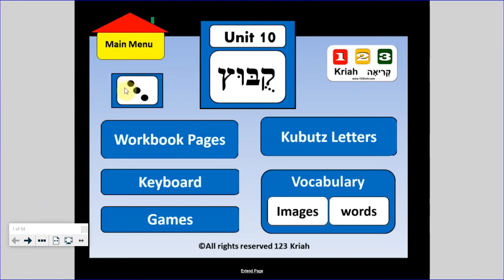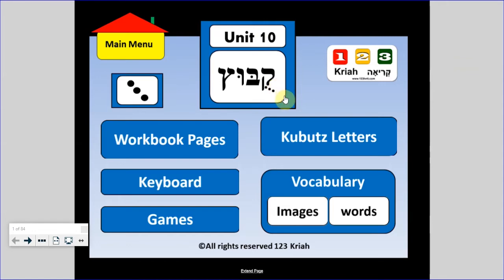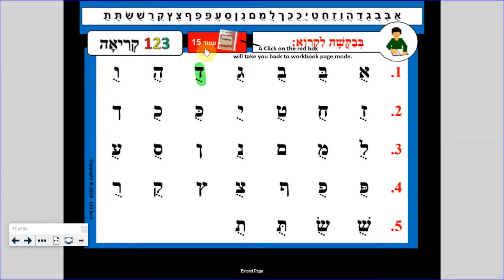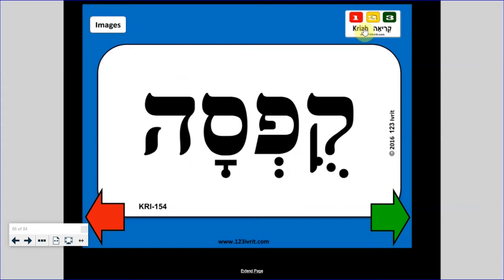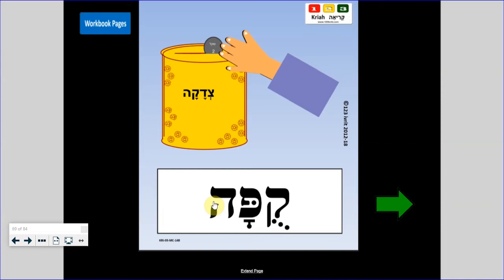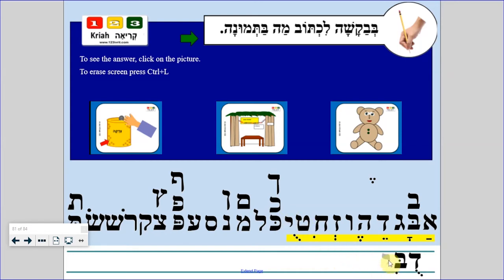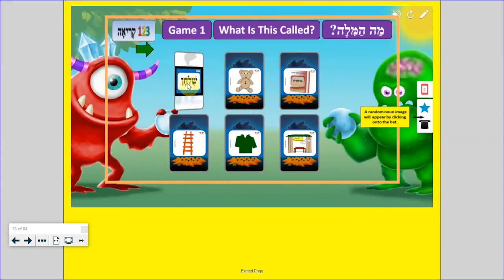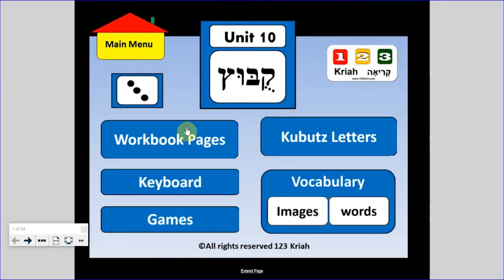123 Kriah unit 10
123 קריאה
הצגת מצגת אינטרקטיבית עבור פרק 10 - לימוד התנועה קובוץ